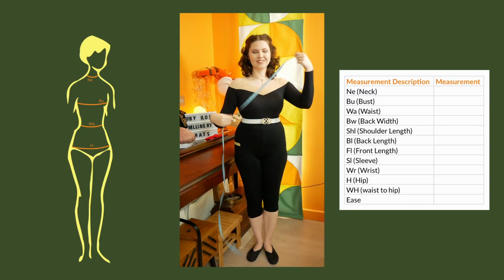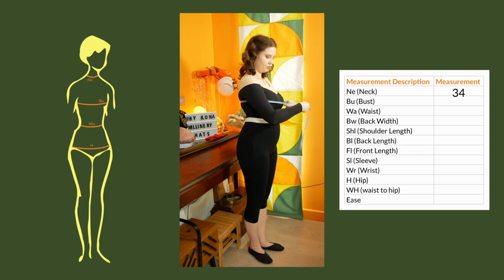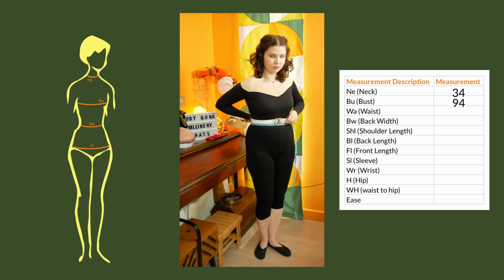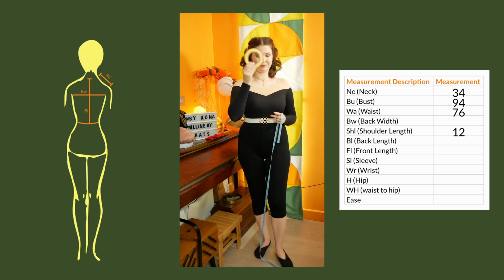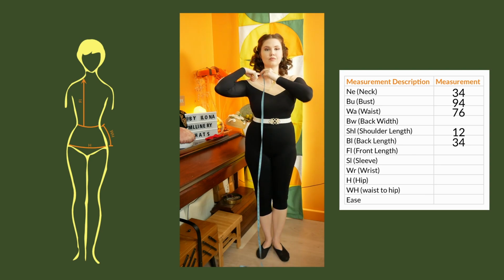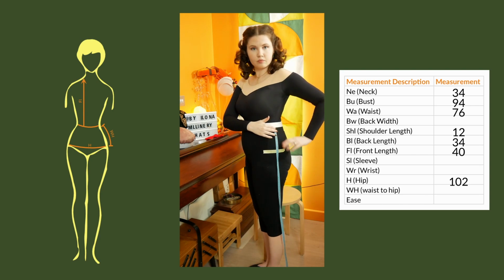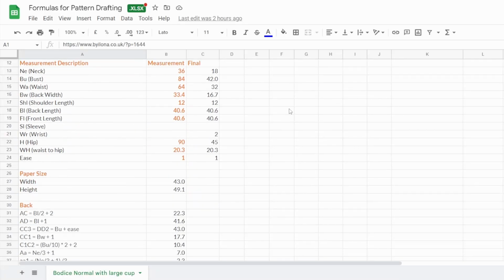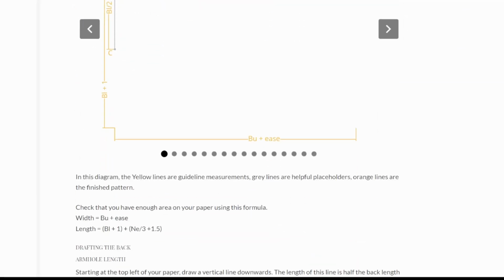DIY Pattern Drafting Metric 👗📐 | Make your own Perfect Fit Bodice Block Sloper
Draft your own perfect fit bodice block sloper to your measurements. 👗📐These metric drafting instructions are an amalgamation of several different drafting methods which together are designed to give you the perfect fit with minimal fitting alterations. I will go through taking your own measurements and the algebraic drafting process - don't worry - I've calculated all the formulas for you! Link to spreadsheet below ▼ click File → Make a copy. This will save a version of this file to your Google Drive and you will then be able to make edits without affecting the master.

→ Books ←
Metric Pattern Cutting for Women's Wear 6th edition by Winifred Aldrich (2015)
Fast Fit: Easy Pattern Alterations for Every Figure by Sandra Betzina

→ Chapters ←
00:00 - Introduction
01:08 - Taking Measurements
10:18 - Tools & Materials
12:50 - Drafting
22:58 - Toile/mockup
27:06 - Fit Alterations
29:38 - Pattern Guides